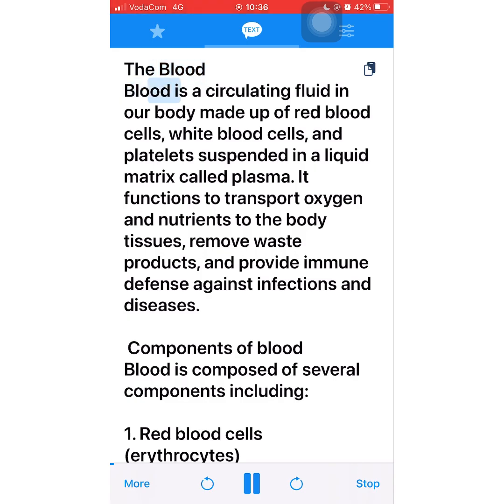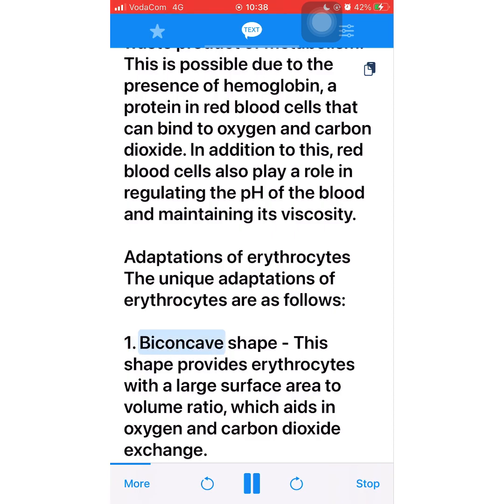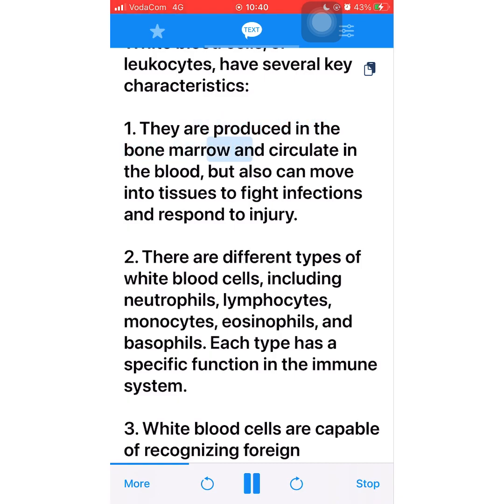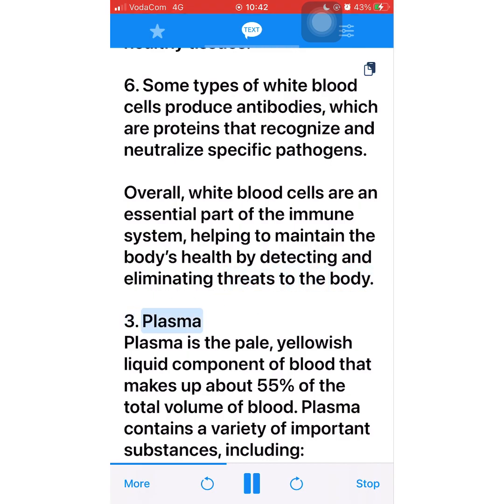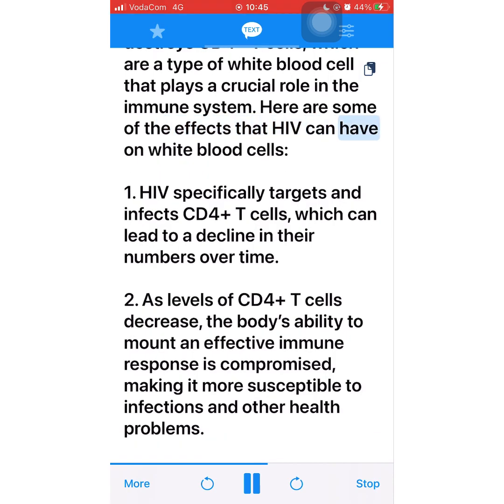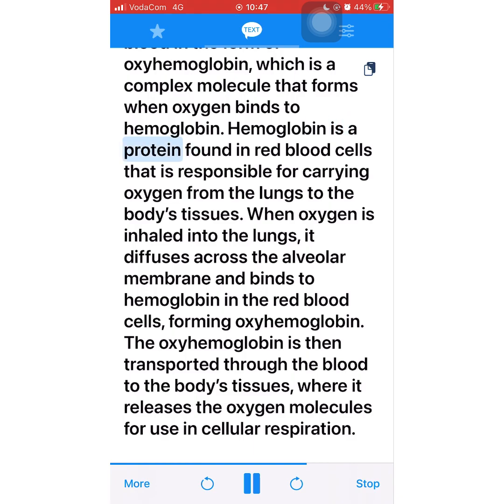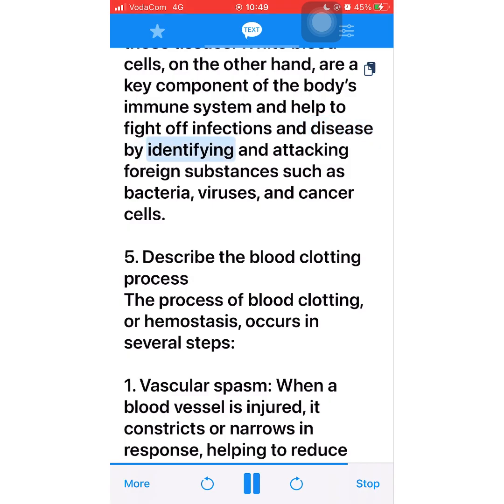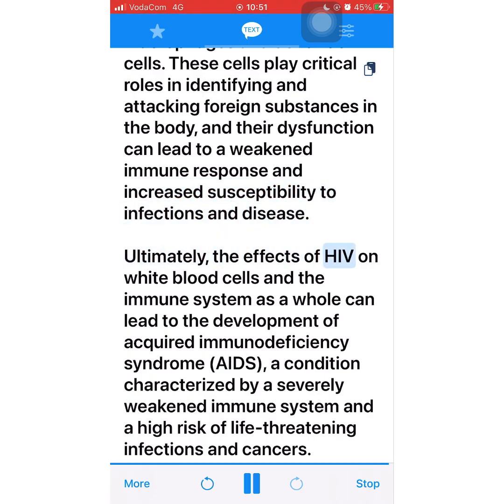Transport of materials in living things 4 |The Blood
In this video, we delve into the fascinating topic of blood - the mysterious, life-giving fluid that flows through our bodies. You’ll learn about the components of blood - red blood cells, white blood cells, plasma, and platelets - and what they do. We’ll also explore the importance of blood in our health, including how it helps to transport oxygen, fight infection, and clot wounds. Whether you’re a biology buff or simply curious about the workings of the human body, this video is for you. So join us and uncover the secrets of blood!